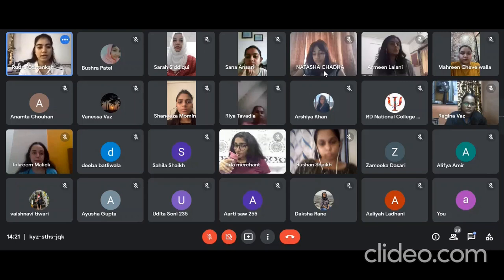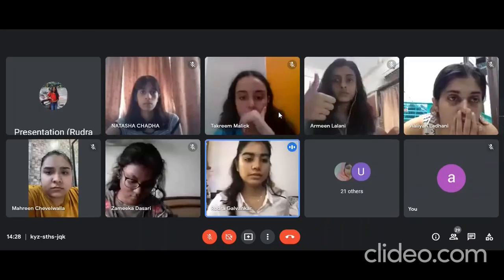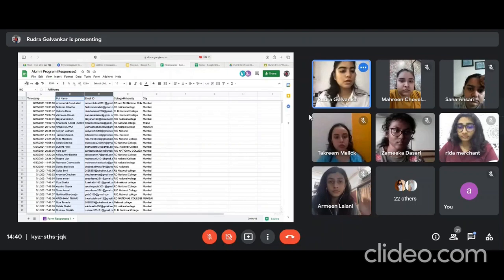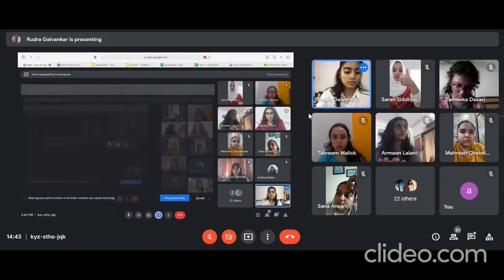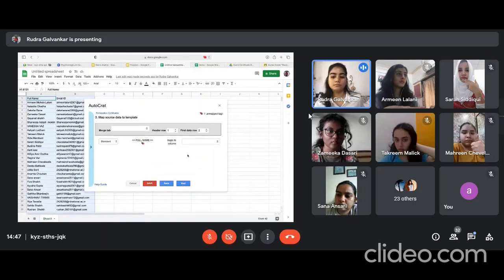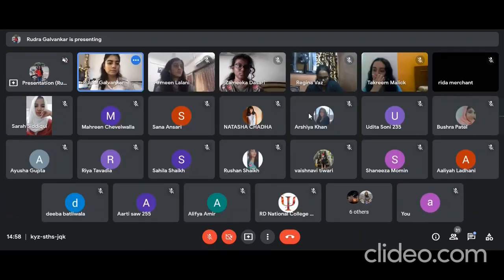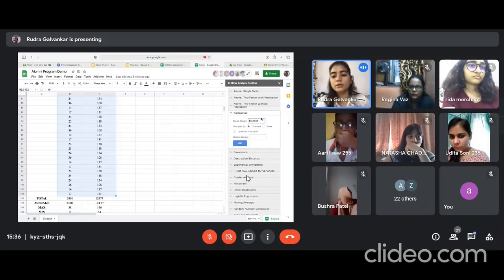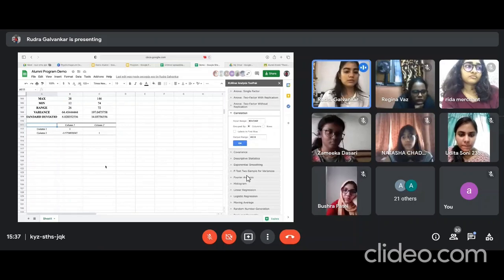Alumni Event Day 3- Passing The Baton